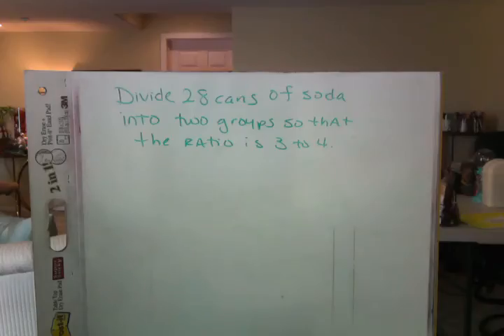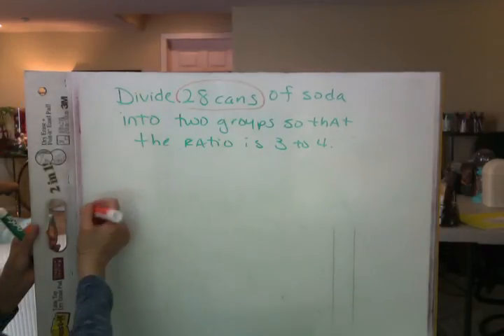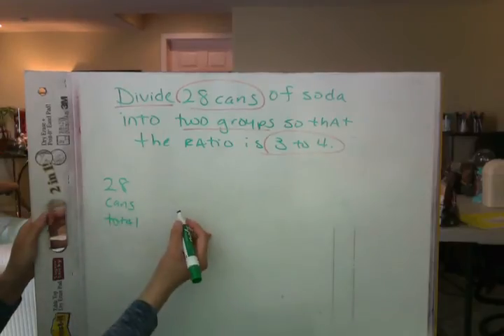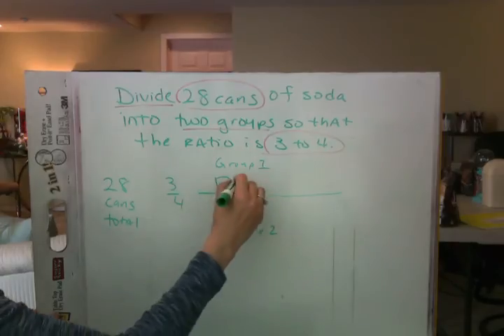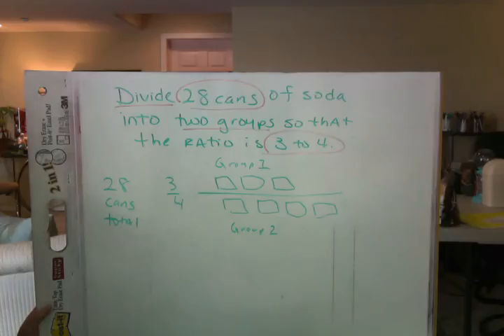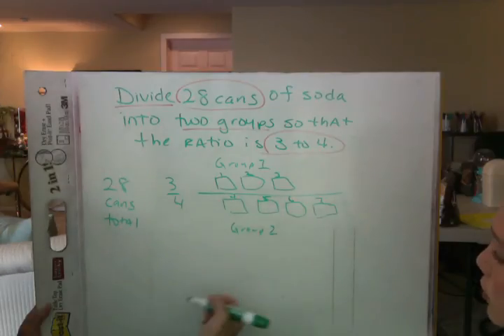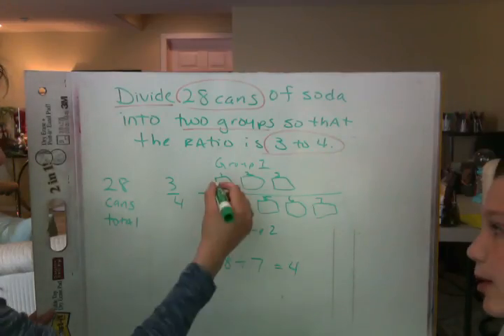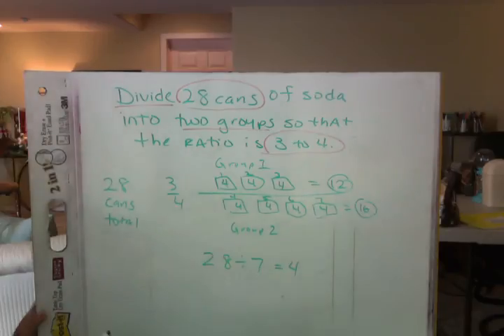Common Core Ratio word problem (6th grade)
How to solve ratio and equivalent fraction word problems using the common core method